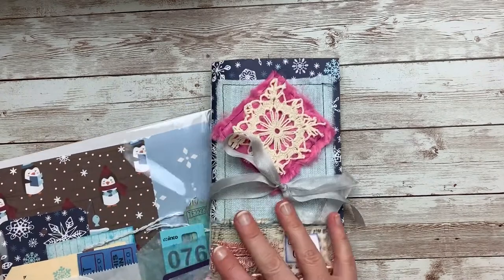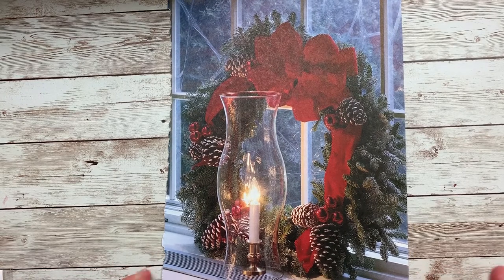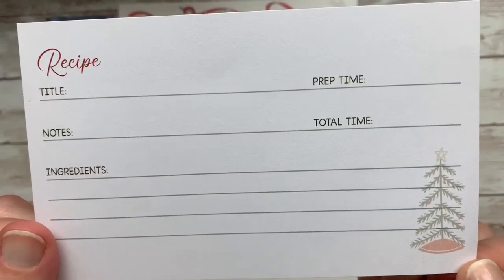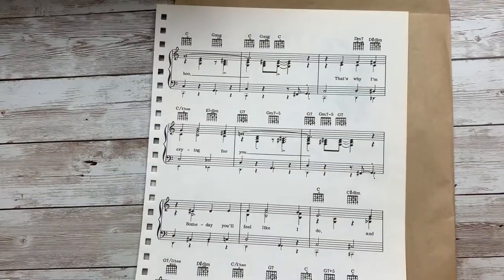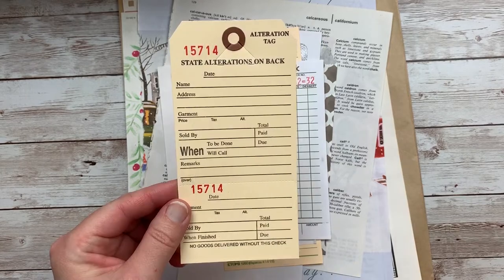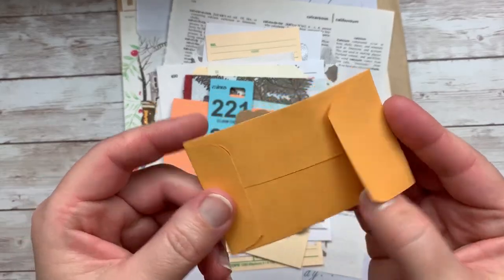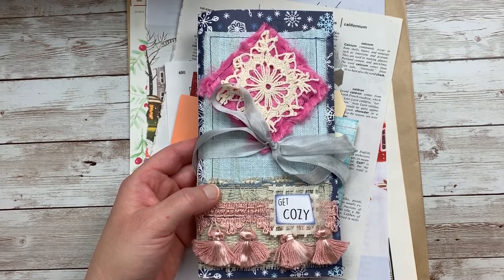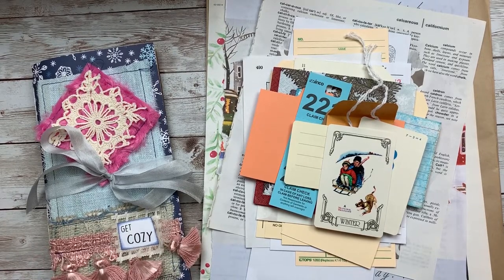The "Get Cozy" Collection - Extra Ephemera Packs/Add On Items